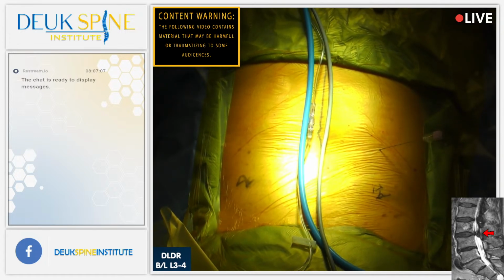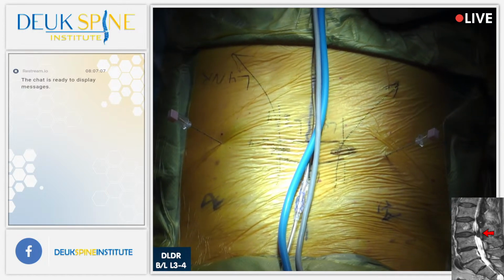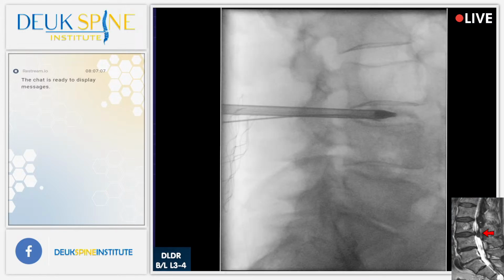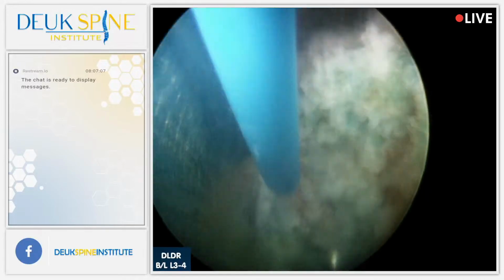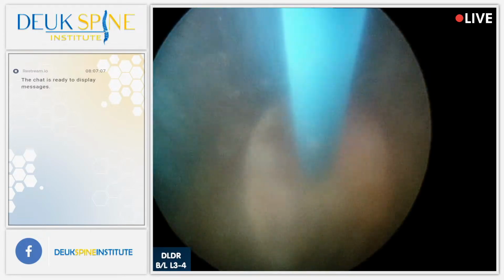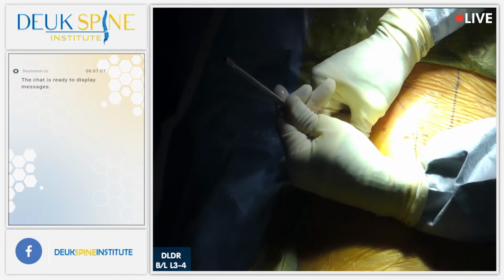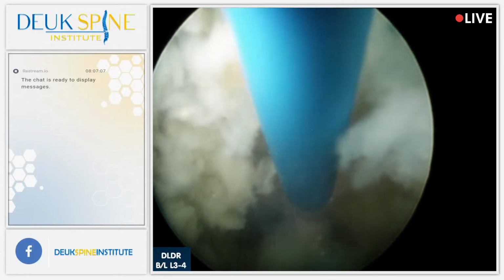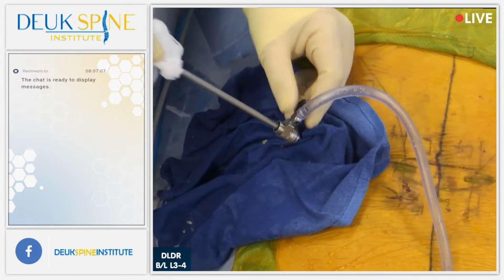Watch Live Back Treatment! DLDR B/L L3-4